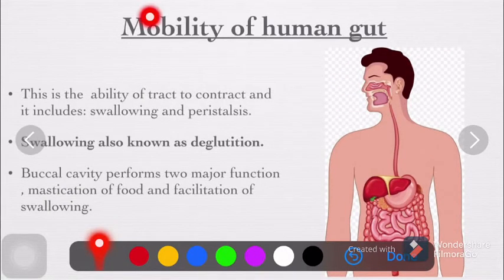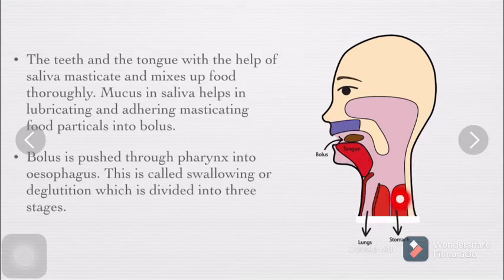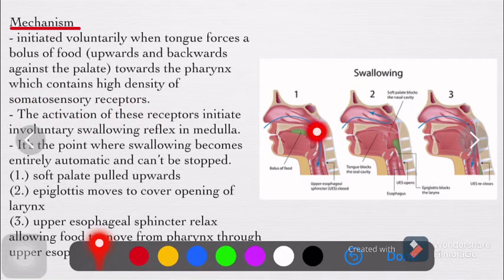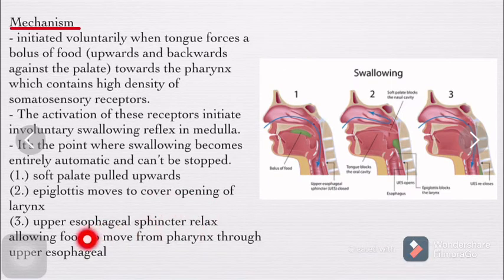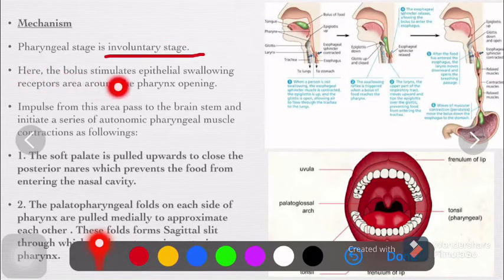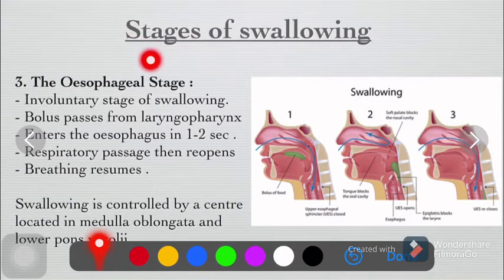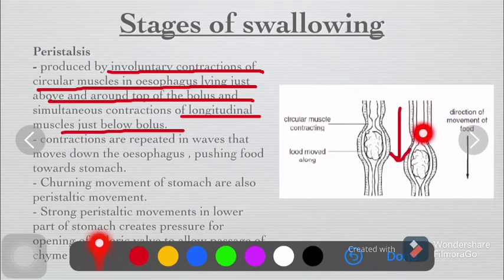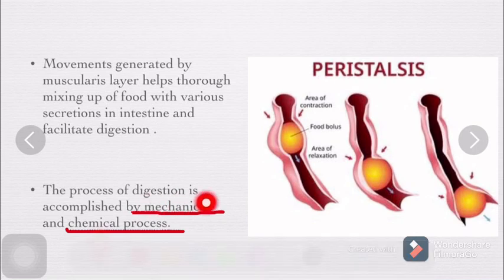Mobility of human gut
Detail description of events occurring in alimentary canal during swallowing of food.